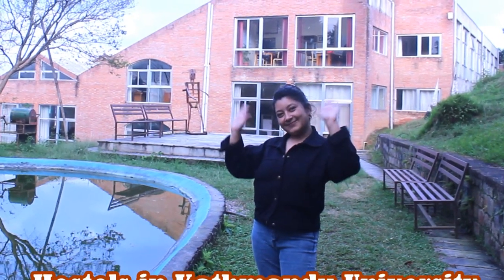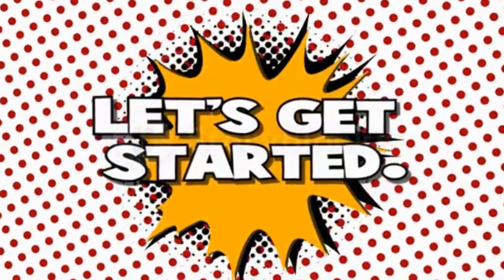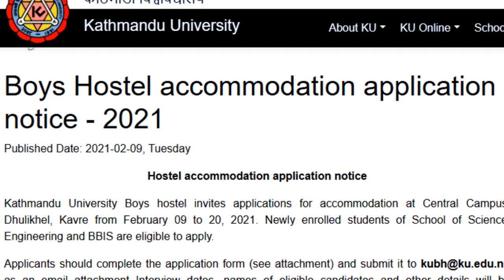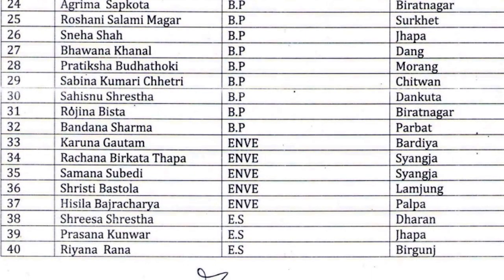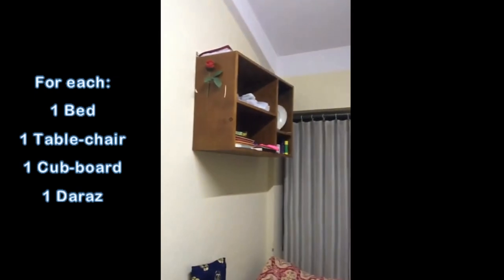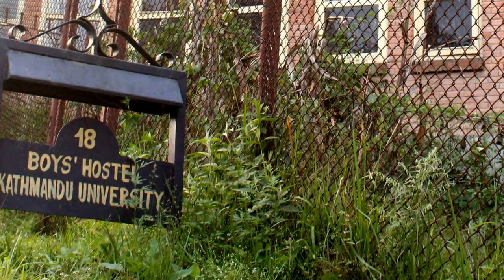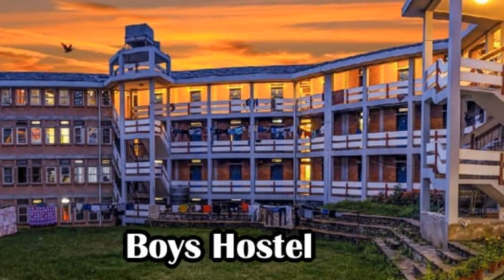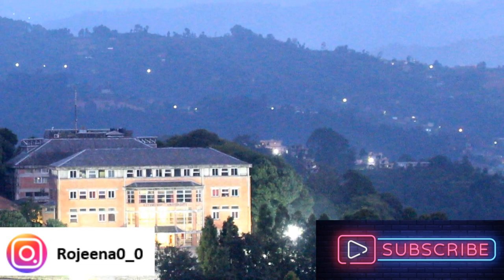Kathmandu University Dhulikhel Hostel| KU hostel fee | KU hostel vlog| KUSOS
Hello everyone 😊 In this vlog, I have covered about the hostel facility in Kathmandu University School of Science , it's price and hostel tour .
Kathmandu University
Address : Dhulikhel, Nepal